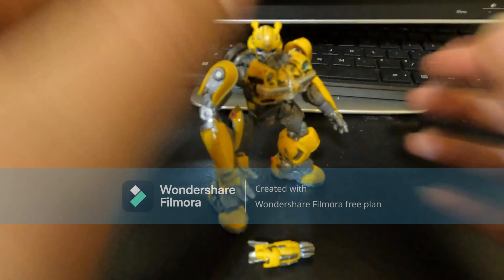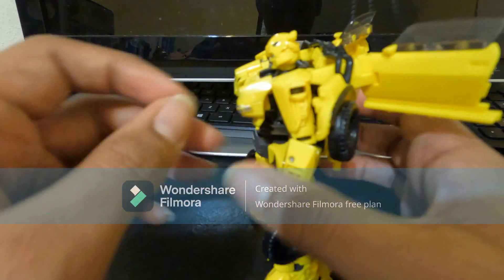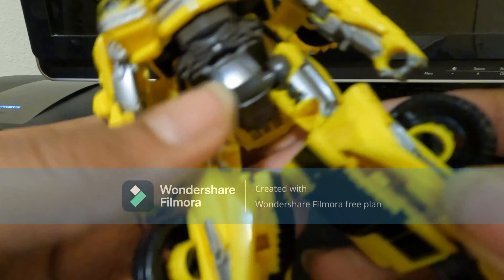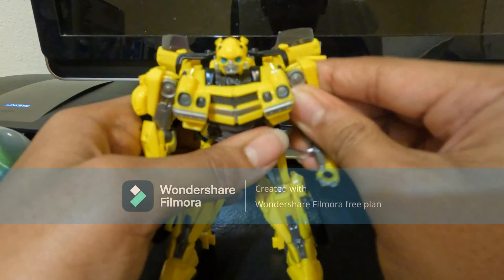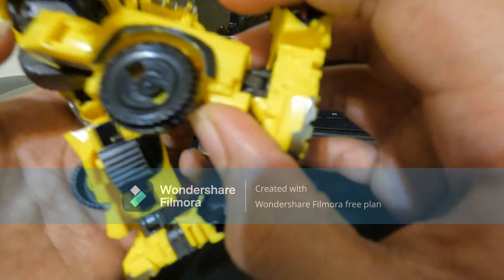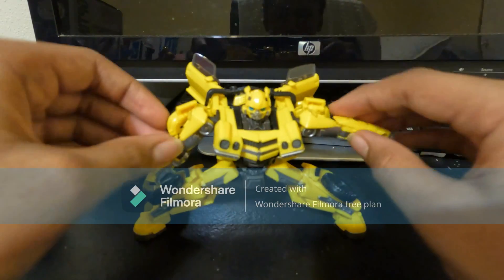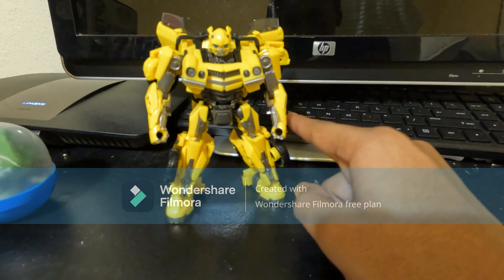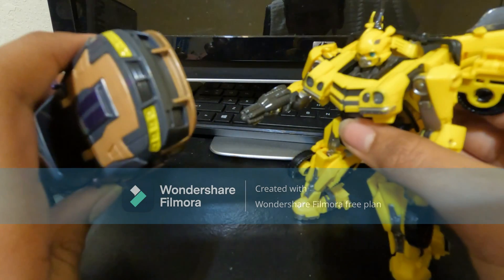First Review of this channel!! LETS GOOOO! 50 Sub special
Thank you to whoever made these free to use intro and outro clips! sorry, i dont know the creator, but i will still give credit to whoever made these, THANK YOU!